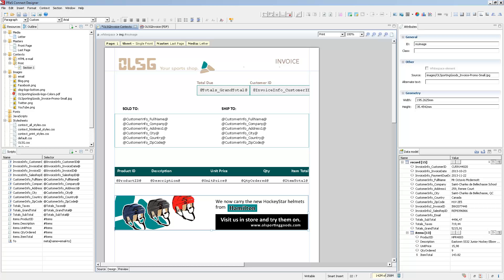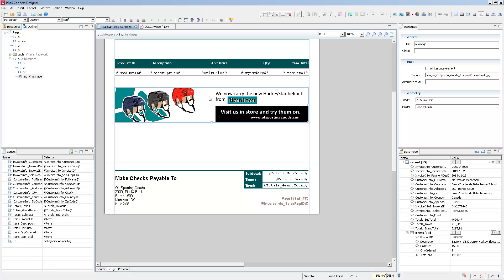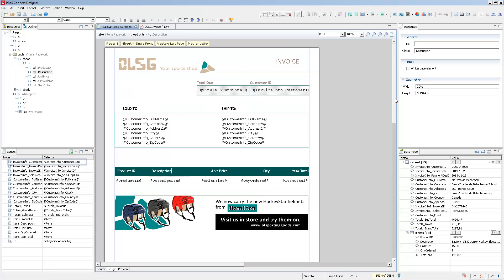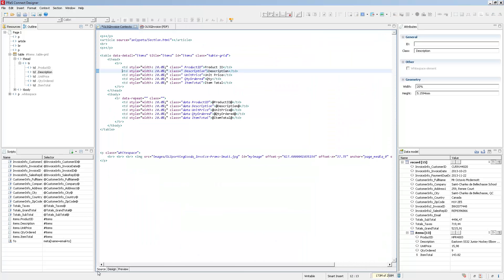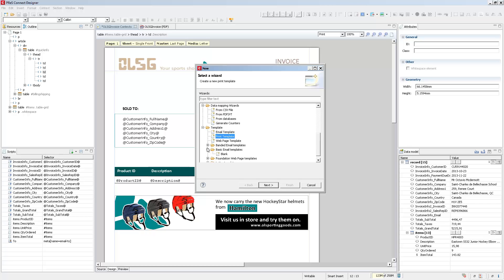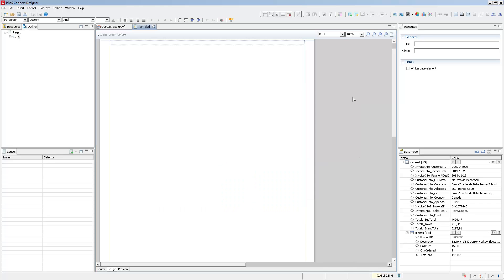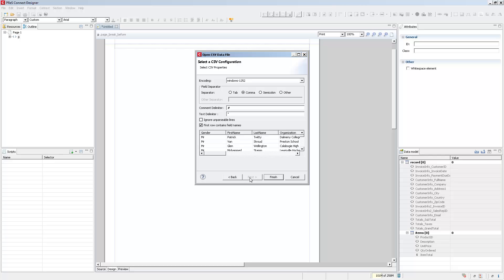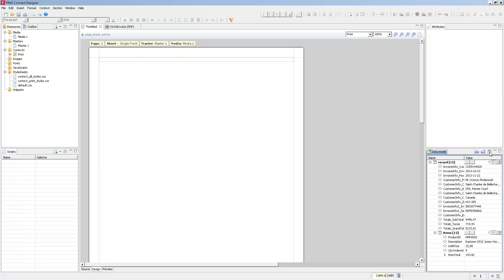PReS Connect Introducing the Designer Module Interface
Discover PReS Connect Designer  interface.